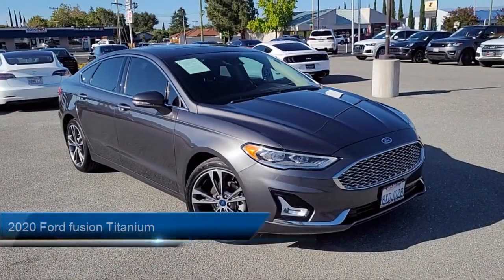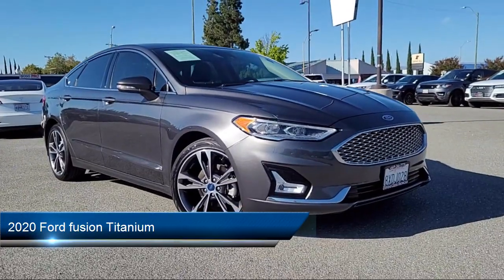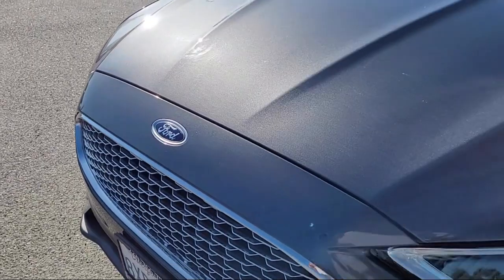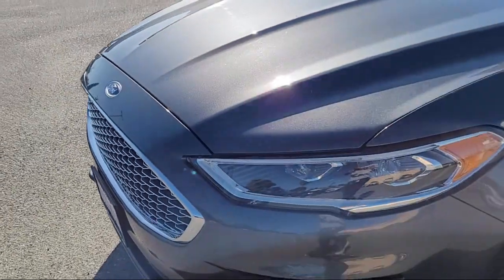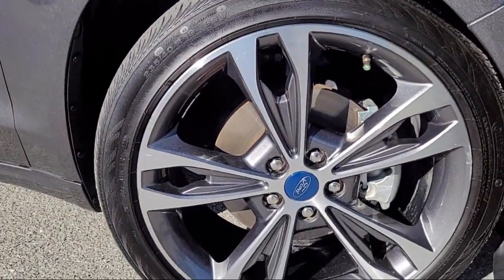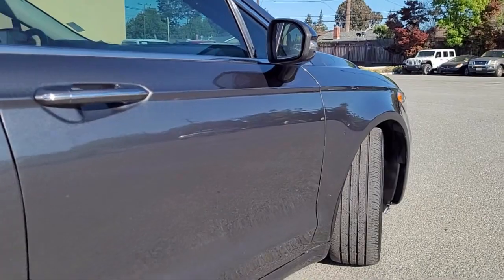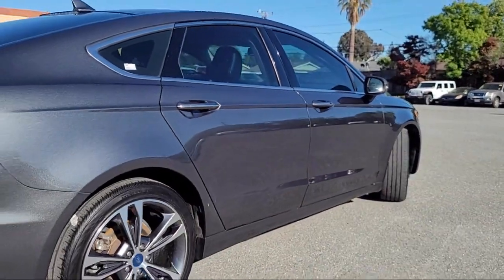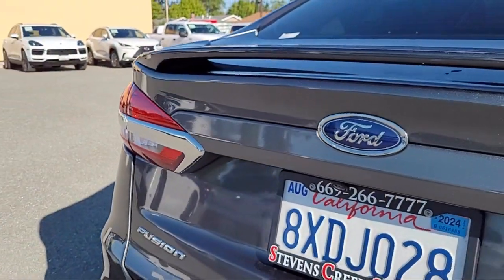2020 Ford fusion Titanium San Jose Santa Clara Sunnyvale Campbell Palo Alto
2020 Ford fusion Titanium Stock Number: Z3525AR Vin:3FA6P0D90LR117831.